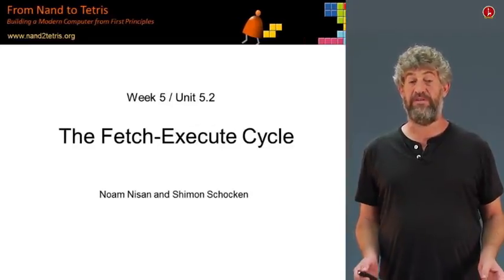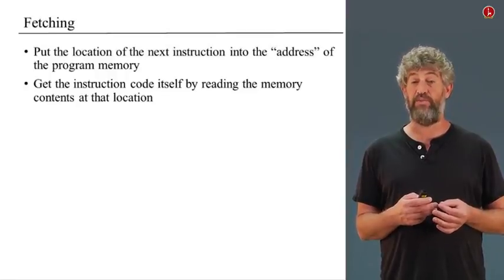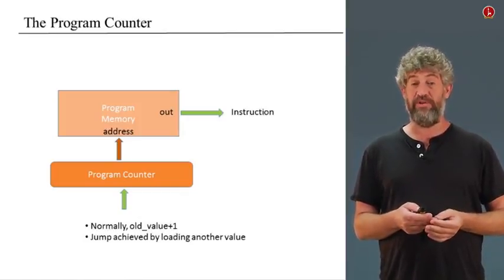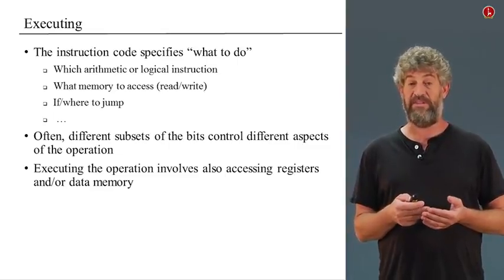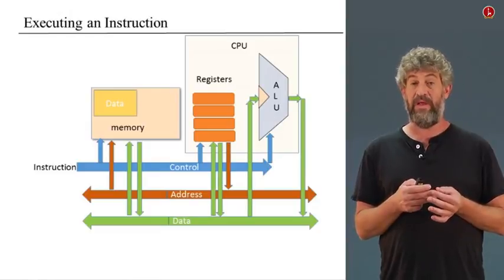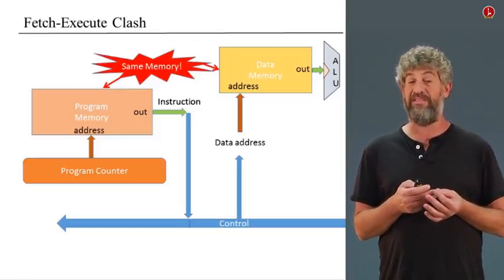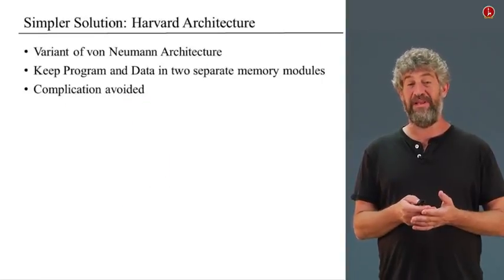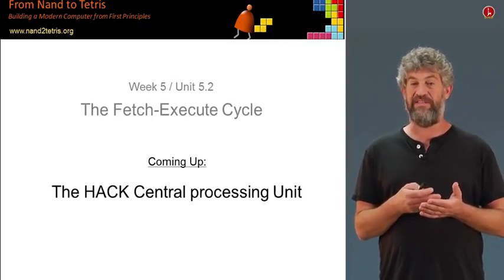Unit 5 2 The Fetch Execute Cycle Hebrew University of Jeru